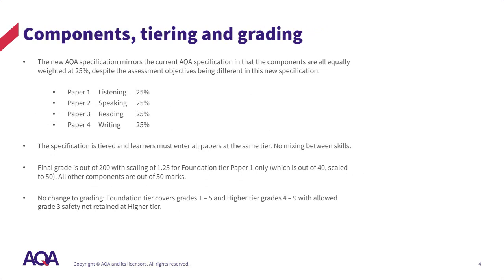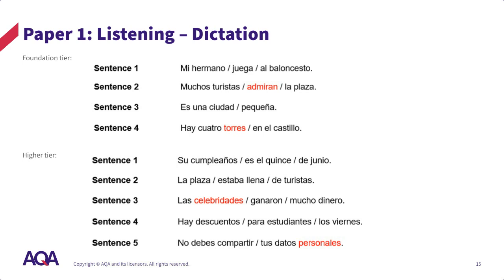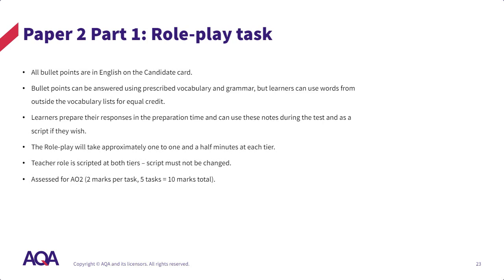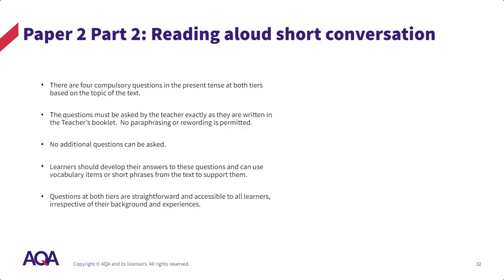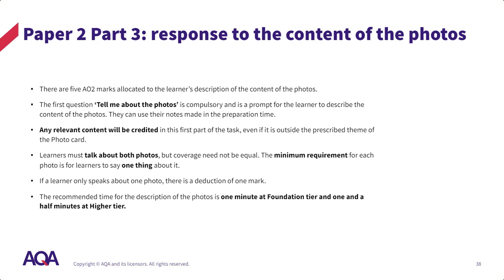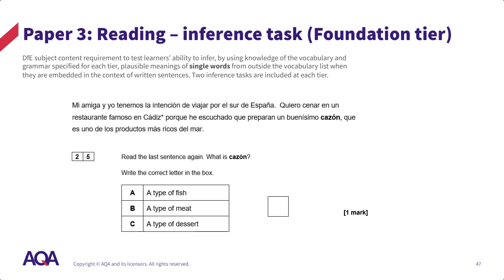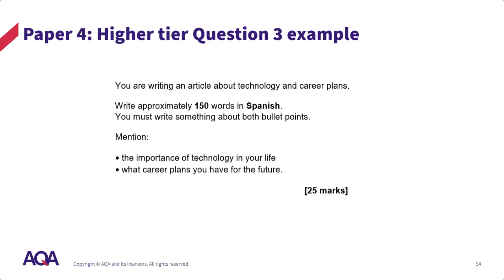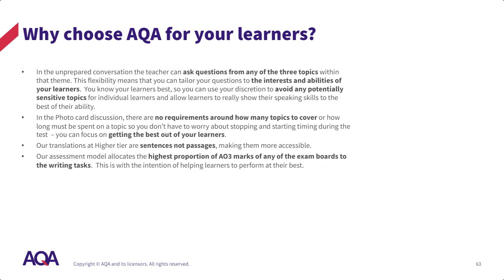GCSE MFL Reform: understanding our new draft Spanish specification